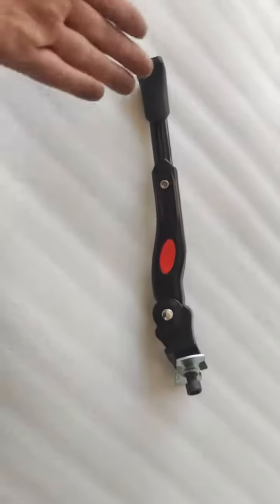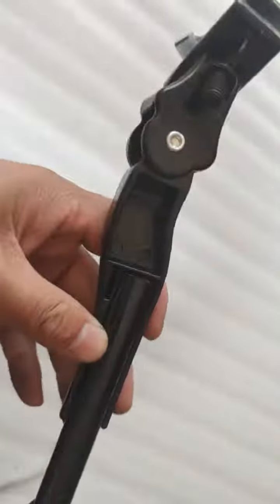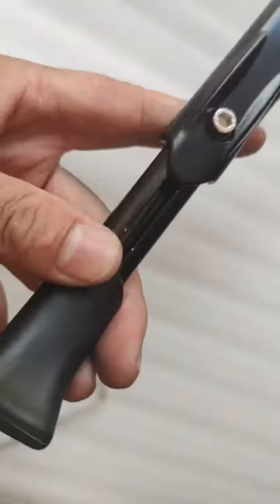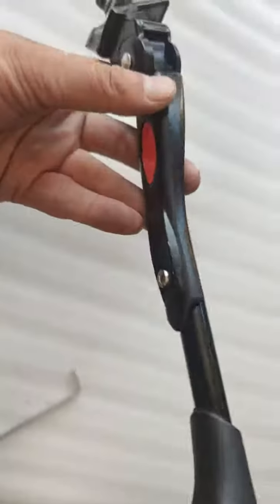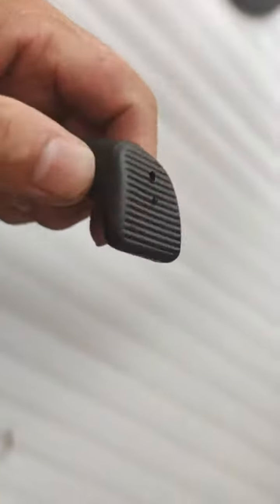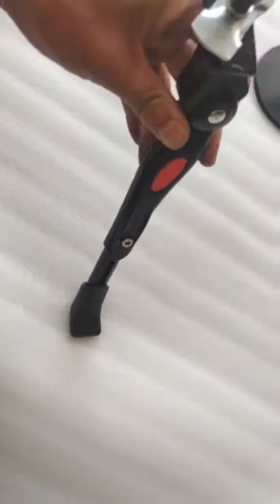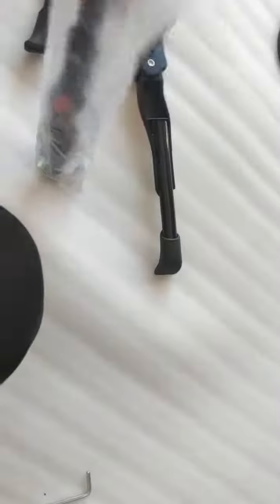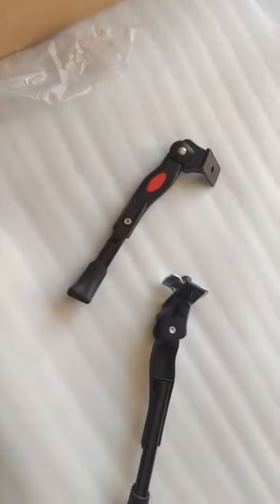Adjustable Aluminum Kickstand For Sale